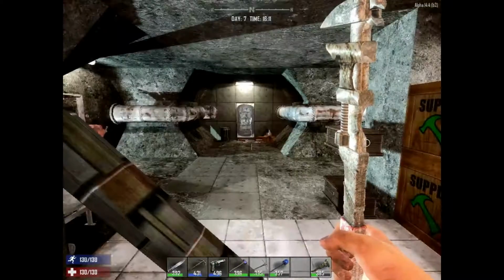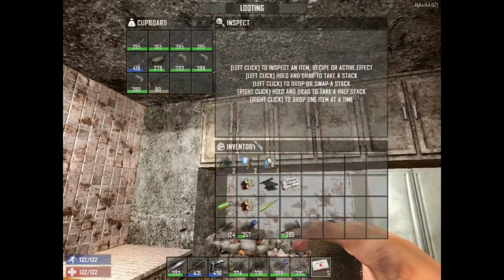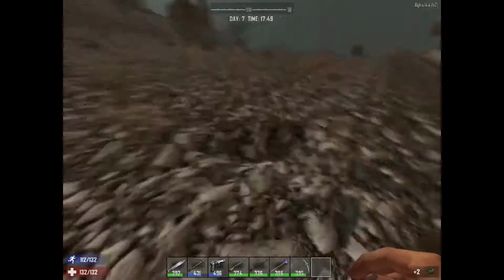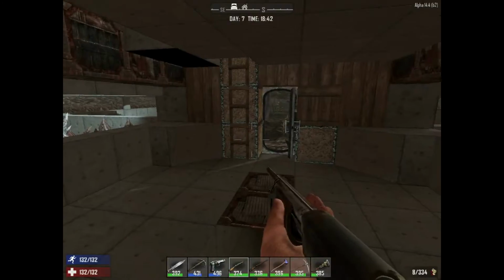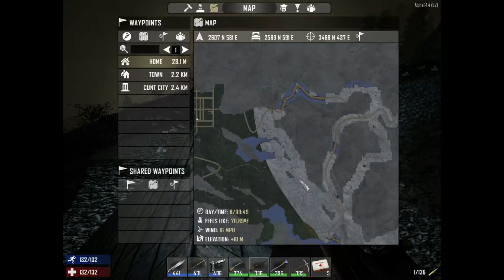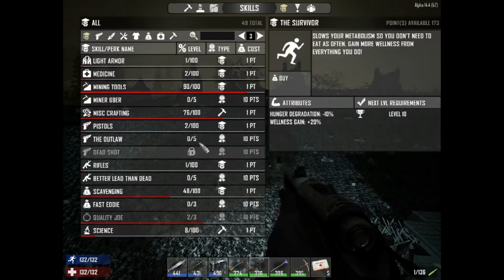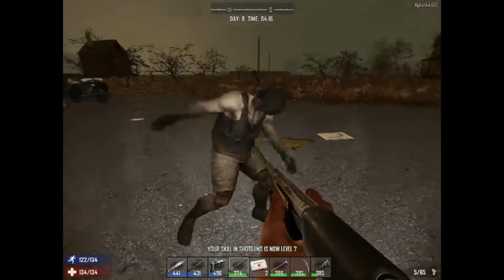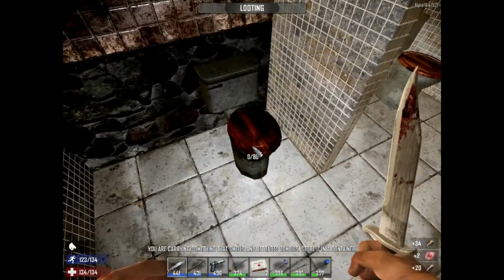7 days to die - Day 7 Not Horde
Finally another video of 7days to die, this time on a new play the new  Alpha 14.4, its day 7 and we are waiting for a horde... but will it come?

I also give a tittle tour of my current base so far and a quick look at a new building